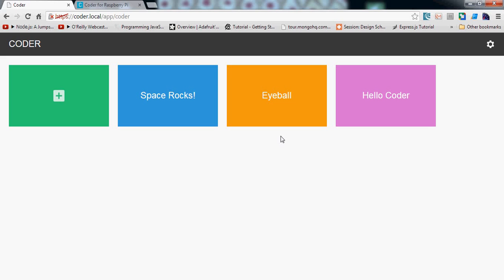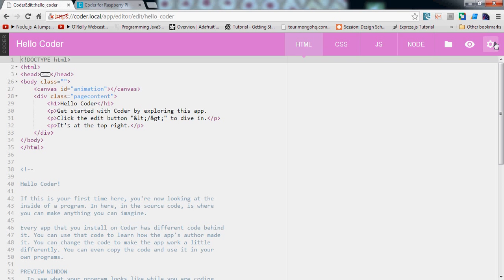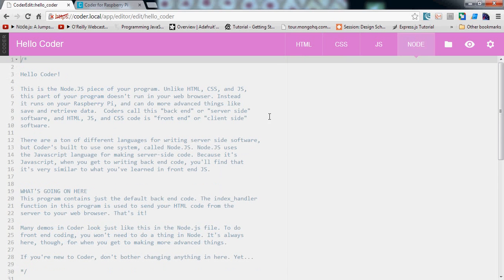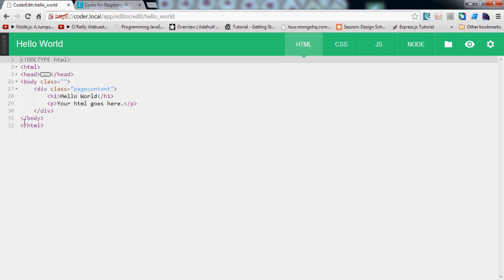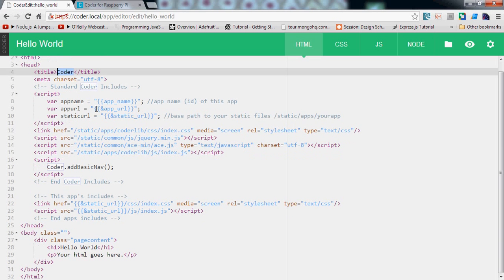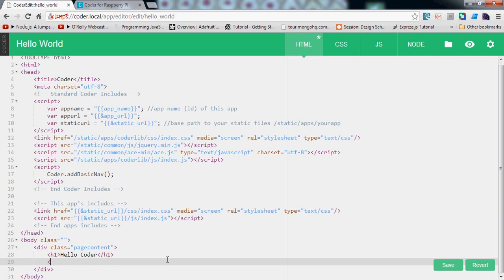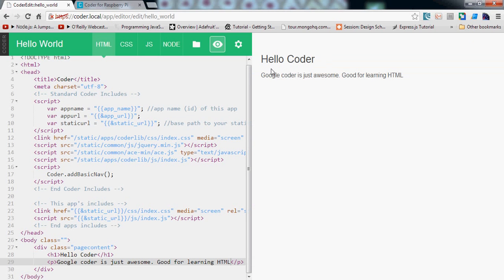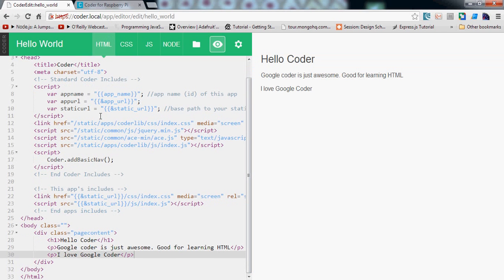Part 2 : Google Coder for Raspberry Pi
In this part get to know the interface a bit more and do a basic HTML page.